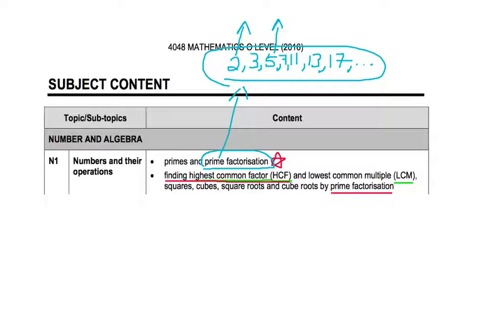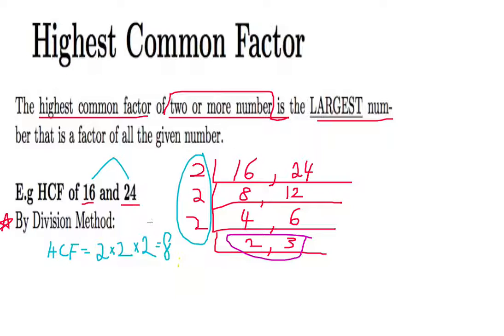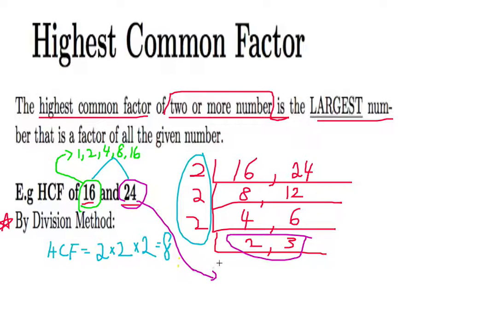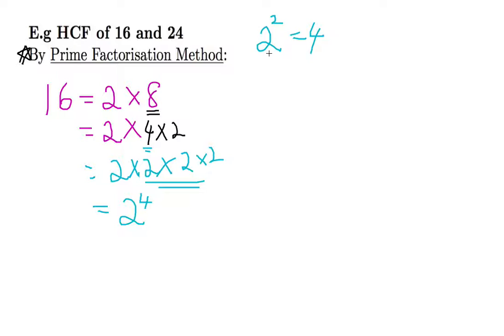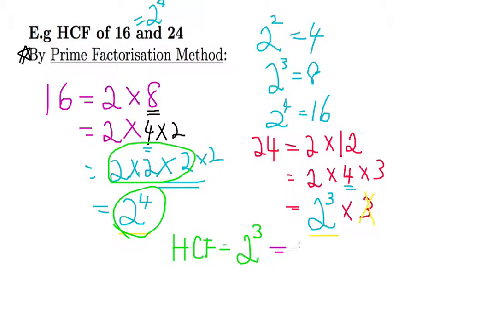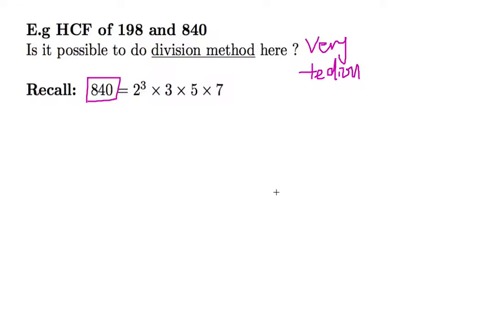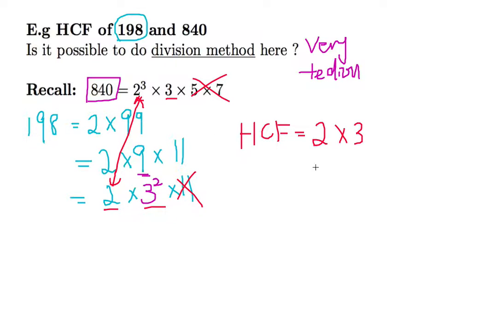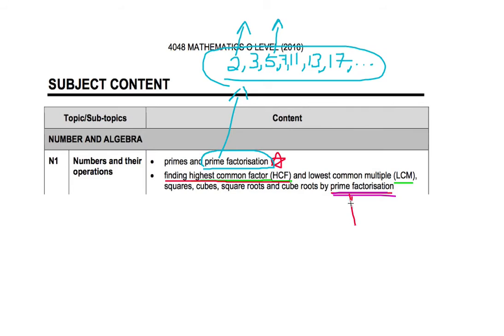Ep. 2 : Finding Highest Common Factor (HCF) by prime factorisation - Singapore GCE 'O' Level Emath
In this video, you would learn about finding highest common factor / greatest integer that divides the given numbers equally using the prime factorisation method. We will be making a whole series of video based on Singapore GCE 'O' Level Elementary Mathematics 2016 / 2017 syllabus. On top of going through concepts and examples, we will give you exam tips and alternative methods to solve some questions.

About us:
We are a group of Mathematics graduates from National University of Singapore who are passionate about teaching.